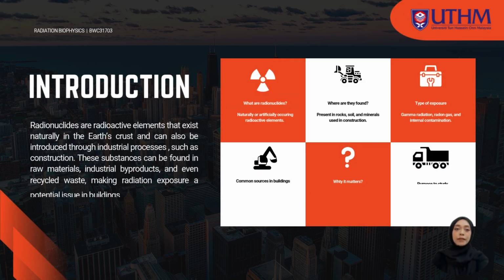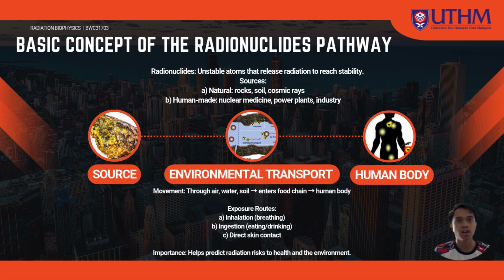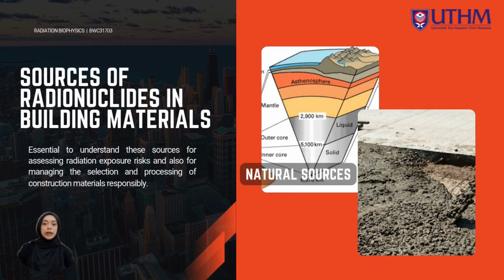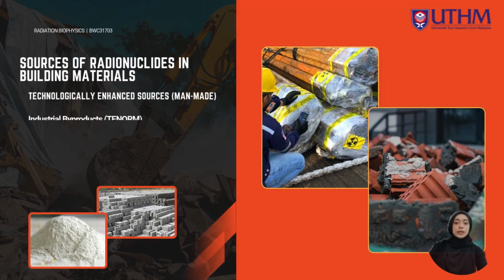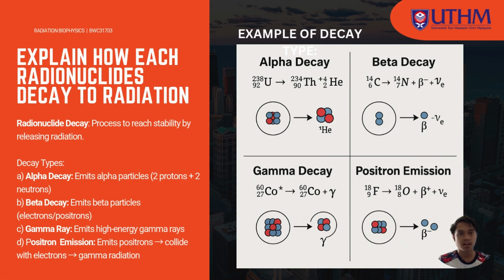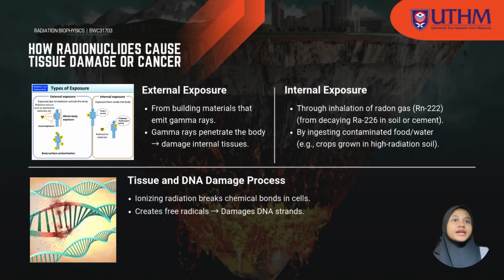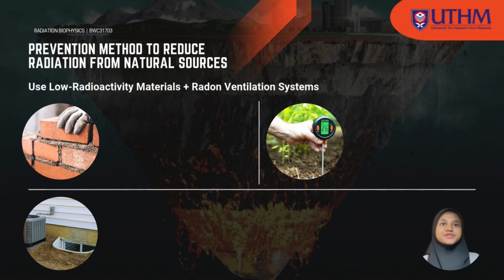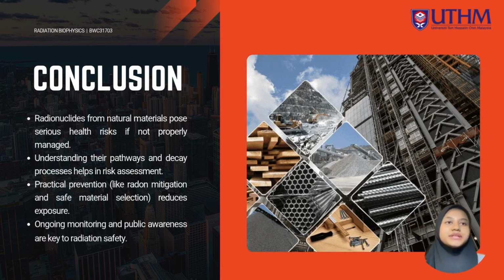GROUP BETA (BWC 31703 RADIATION BIOPHYSICS)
(VIDEO ASSIGNMENT) Radionuclides in Building Materials PRESENTED BY GROUP BETA

PROF. TS. DR. ZAIDI BIN EMBONG